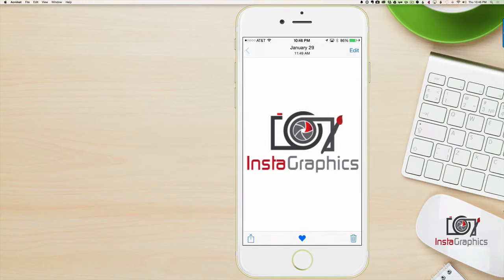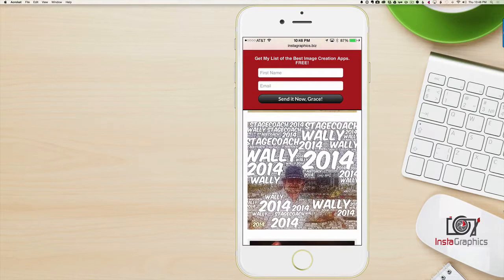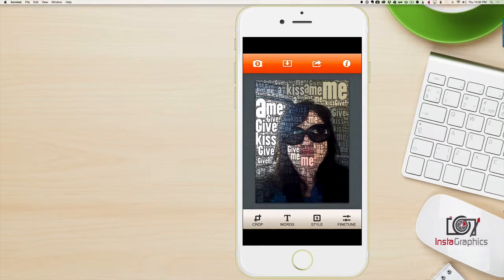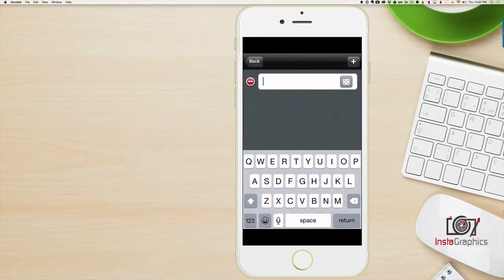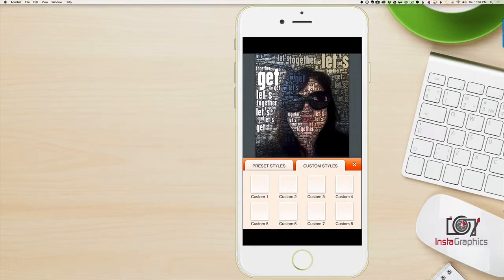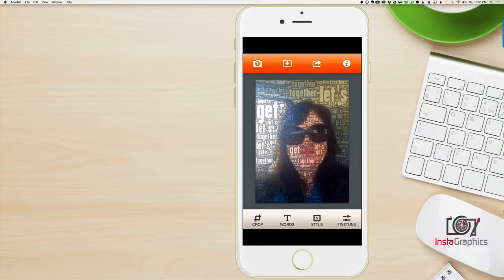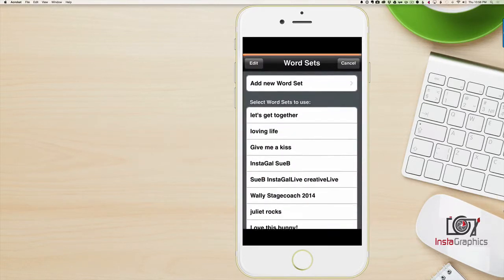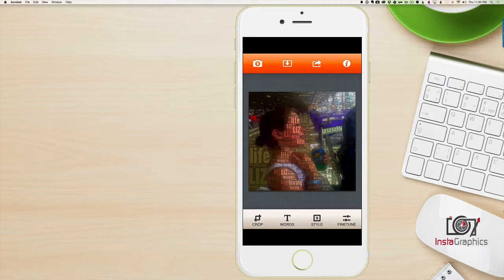24 Hour/24 Day Image Creation Marathon - Tutorial #16 - Wordfoto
I love this app. It’s easy, it’s quick and it’s absolutely unique. I always get great compliments on the images I create with WordFoto. You will too! Thanks for being part of the 24 Hour/24 Day Image Creation Marathon!